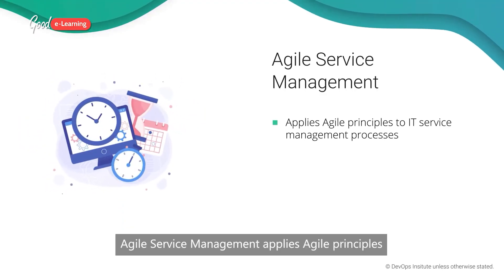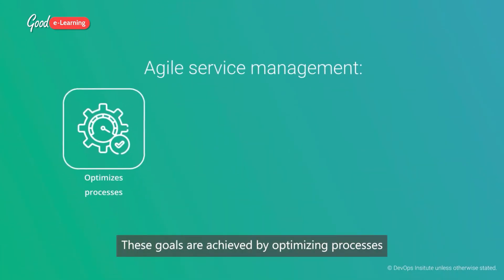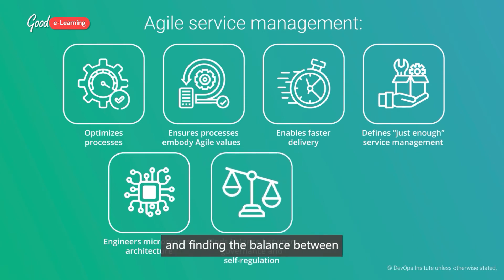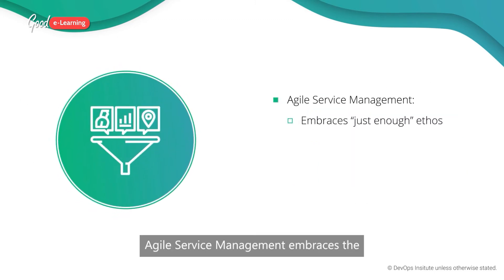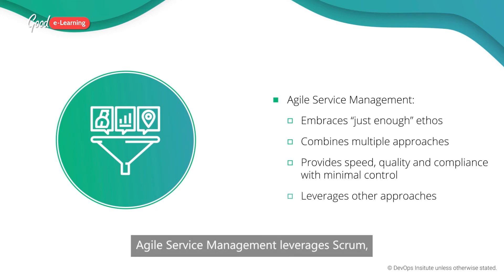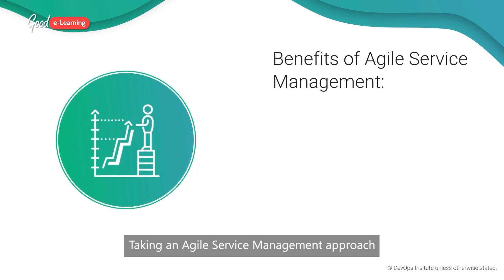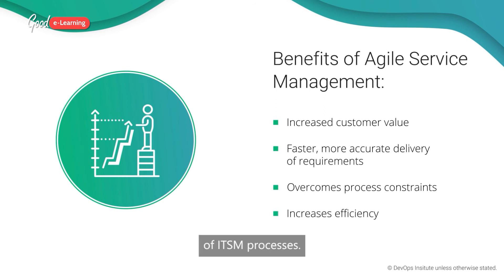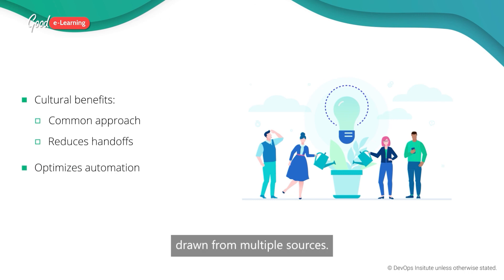Certified Agile Service Manager (CASM)® Bitesize Learning: What is Agile Service Management?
Agile Service Management aims to ensure that IT service management processes help create value for customers and are coordinated and operate together smoothly. Finally, it aims to ensure there is the smallest possible amount of control over processes to ensure speed while preserving quality and compliance. This video, taken from our Certified Agile Service Manager (CASM®) course, explains this topic in more detail.

Become a Certified Agile Service Manager with this fully accredited course from Good e-Learning!

The CASM syllabus helps candidates build the skills and knowledge required to integrate Agile practices into service design. This helps organizations adapt and evolve more quickly, helping them face the challenges of modern business head-on and succeed even in the most competitive markets.

What will you learn by taking this course?
• What it means to be 'Agile'
• The core values and principles of the Agile Manifesto
• How to translate Agile thinking and values into service management practices
• Agile concepts and related practices, including DevOps, ITIL, SRE, Lean, and Scrum
• How Scrum roles, artifacts, and events apply to processes
• The two aspects of Agile Service Management: Agile Process Improvement and Agile Process Engineering
• Everything needed to pass the Certified Agile Service Manager (CASM) examination

Good e-Learning is an award-winning online training provider with a diverse range of fully accredited e-courses. Our training courses are designed not only to help students sit and pass the certification exams, but also to gain a firm understanding of how to apply the framework in practice.

Our courses come with a variety of engaging online training assets, including instructor-led videos, quizzes, knowledge checks, and practice exams. Students can access our courses via the free Go.Learn app, and our support team is fully qualified to answer questions on syllabus content.